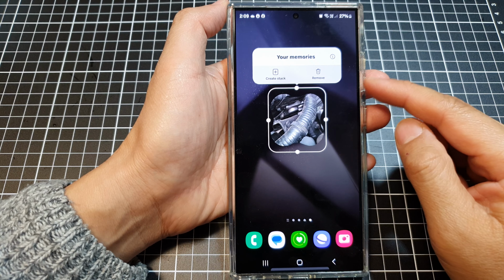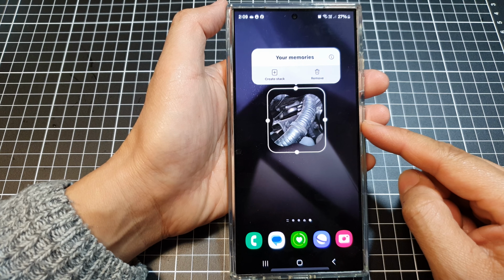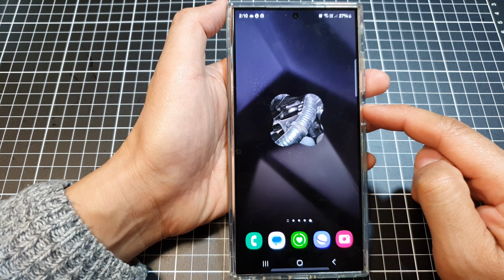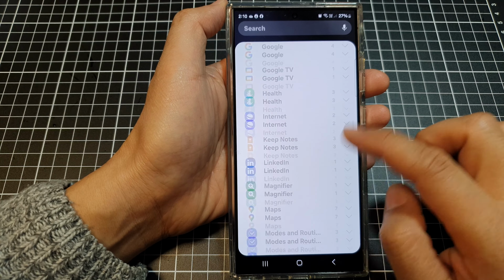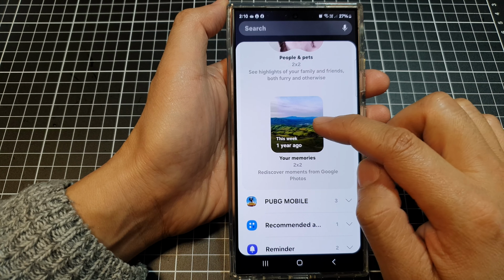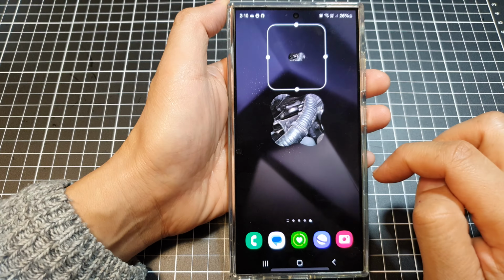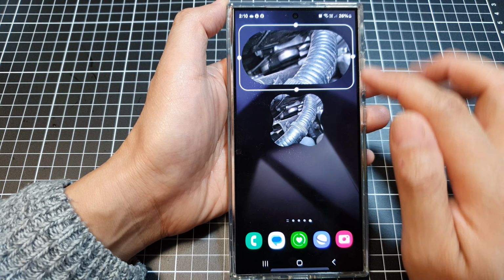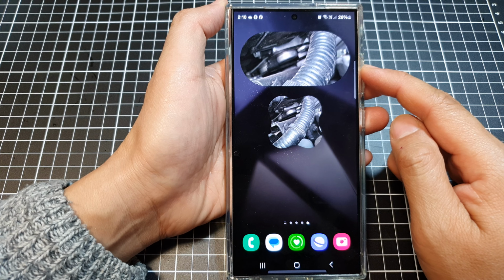Galaxy S24/S24+/Ultra: How to Add Google Photos Your Memories Widget to the Home Screen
In this video, I will show you how to add Google Photos - Your Memories widget to the home screen on the Galaxy S24/S24+/S24 Ultra. Enjoy a daily dose of nostalgia as the widget automatically curates a personalized slideshow of your memories.